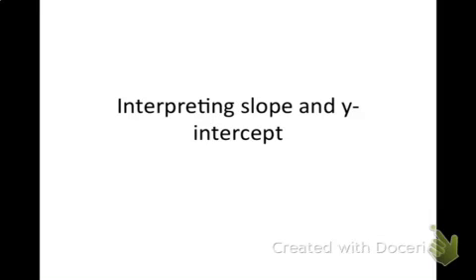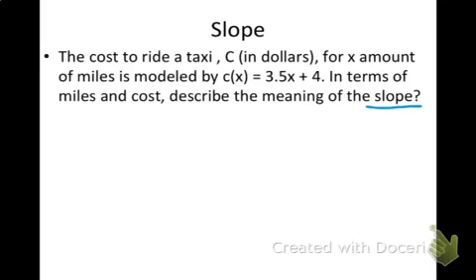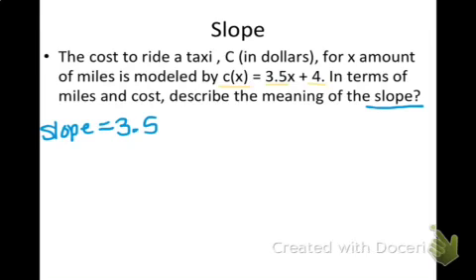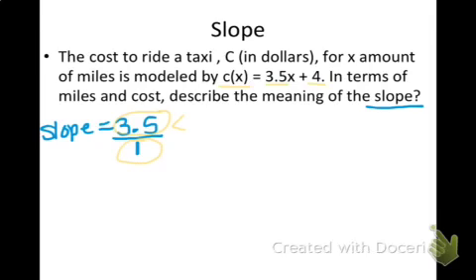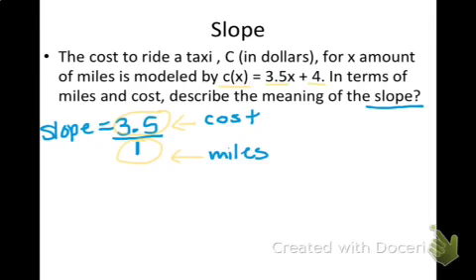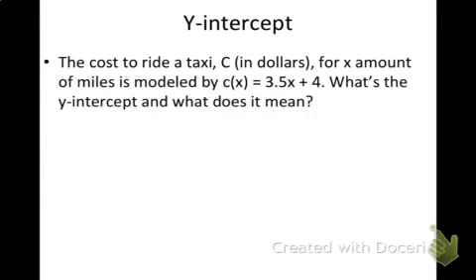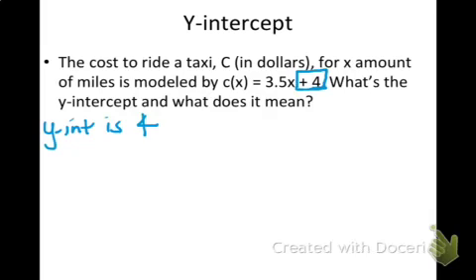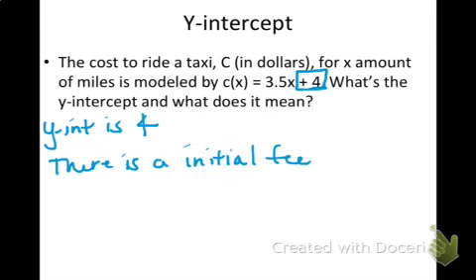Interpreting slope and yintercept